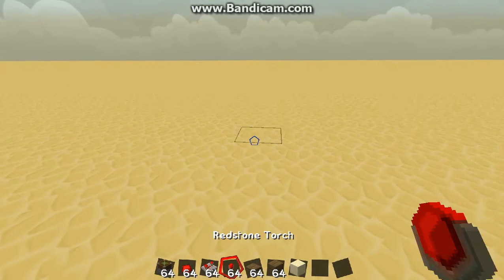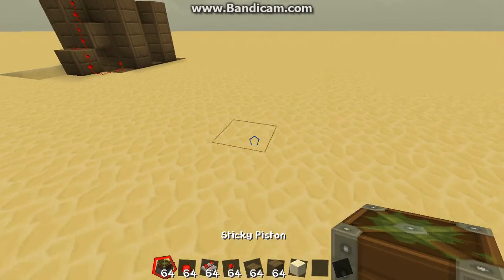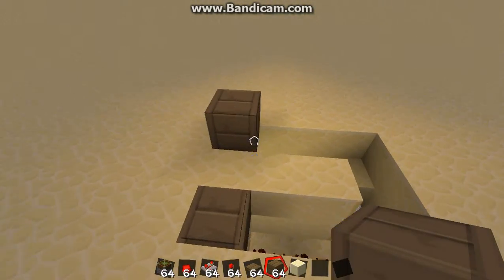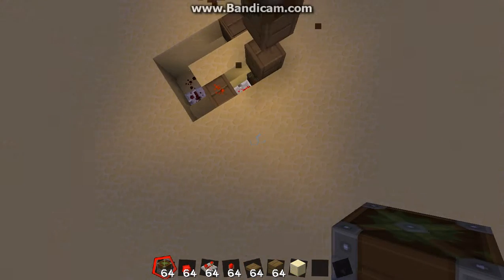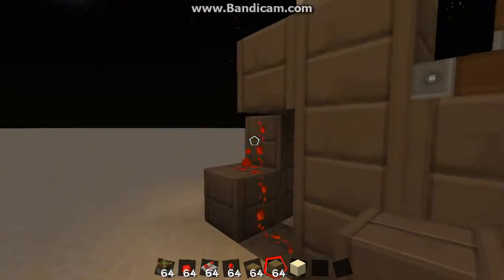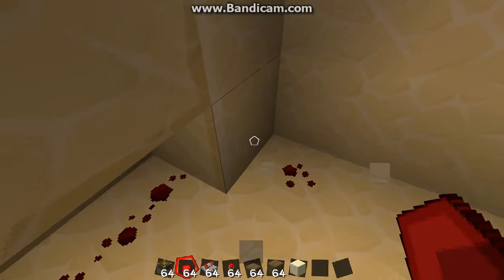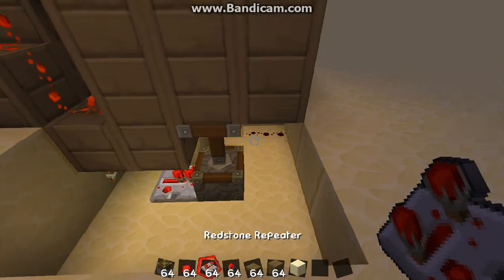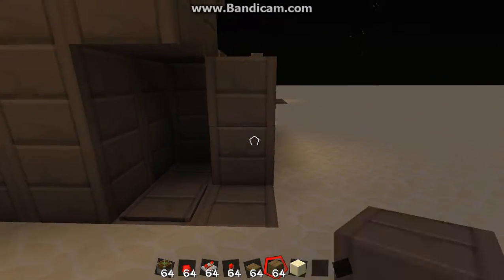Redstone Tutorials Ep -4 1 x 2 Piston door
Hi guys and welcome to an episode of Redstone Tutorials. Today I will be showing you how to make a 1 by 1 Piston door.

- DragonMaster Gaming